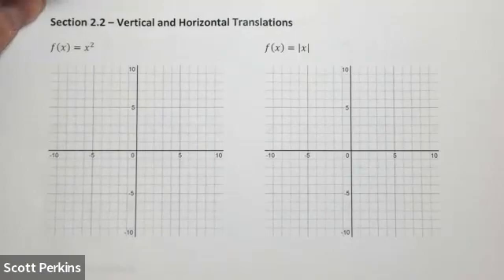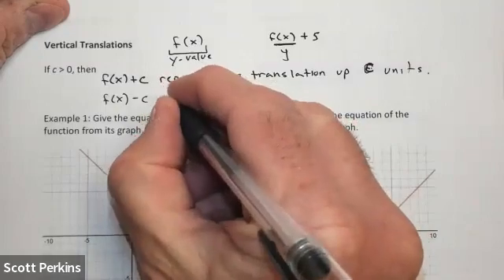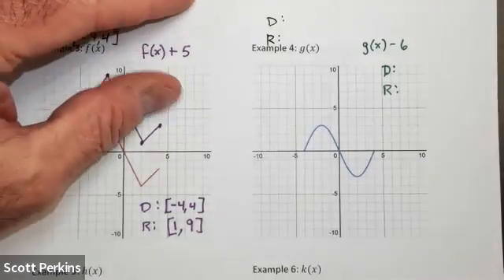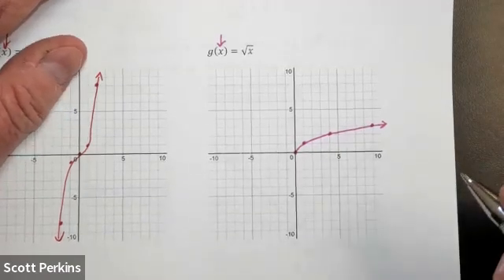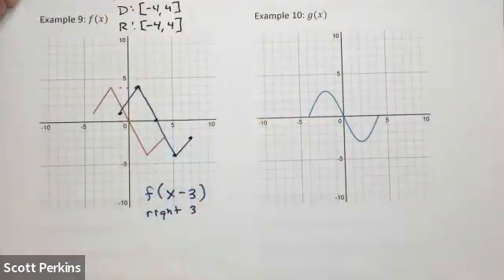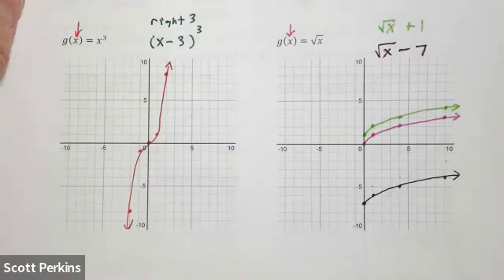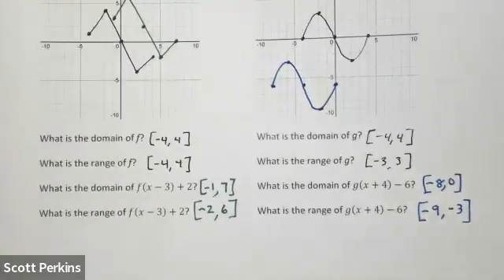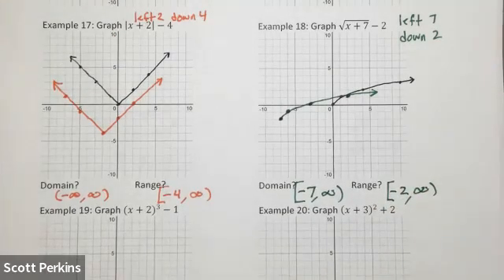MAC 1105 section 2.2 (2023-2)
This video introduces horizontal and vertical translations of the graphs of functions.